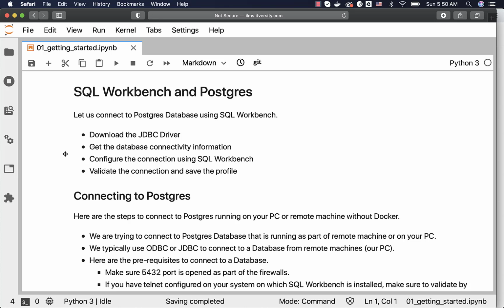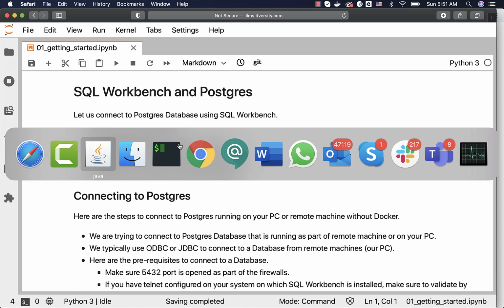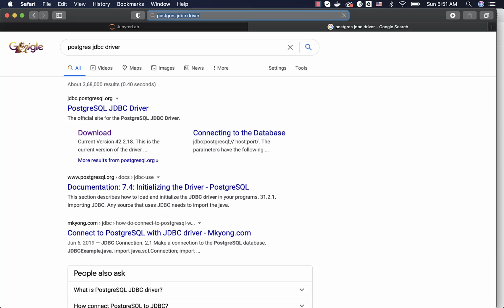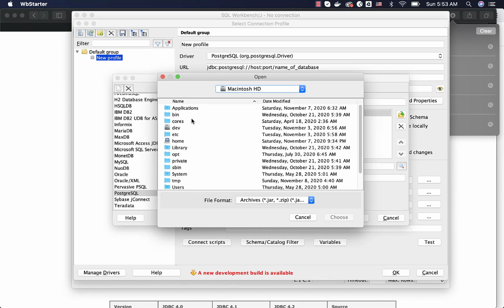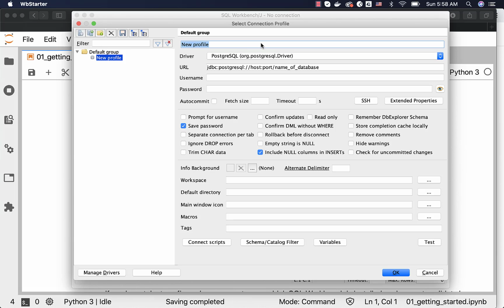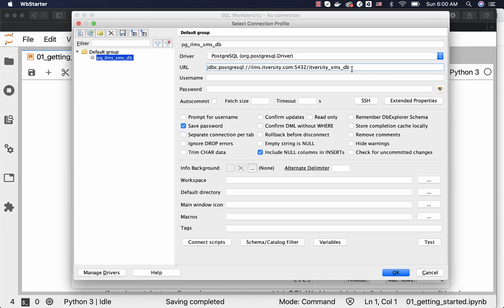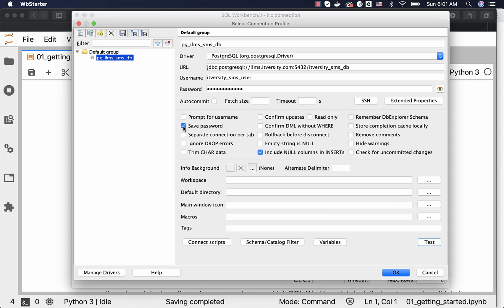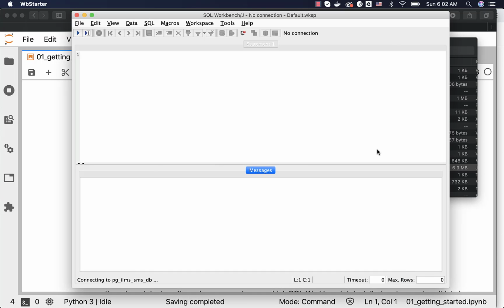Mastering SQL - Postgresql - Getting Started - SQL Workbench and Postgres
Let us connect to Postgres Database using SQL Workbench.

You can access complete content of Mastering SQL using PostgreSQL by following this Playlist on YouTube

You can access complete content related to this video by clicking